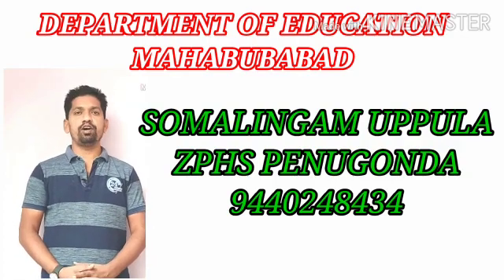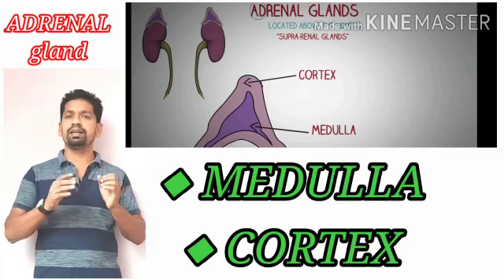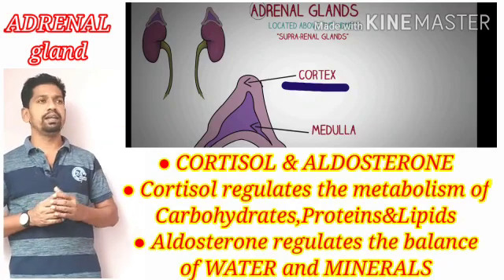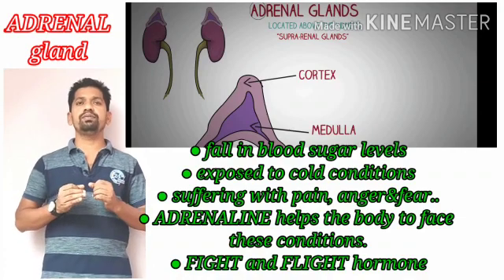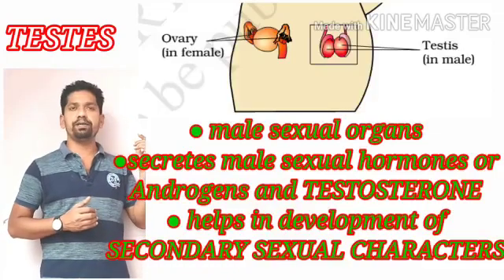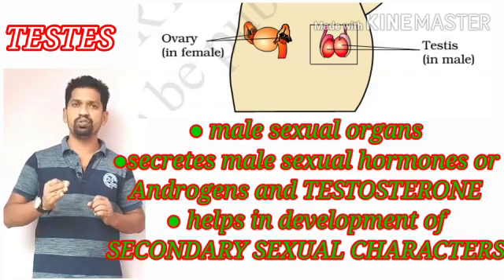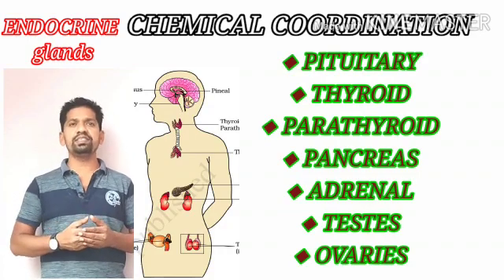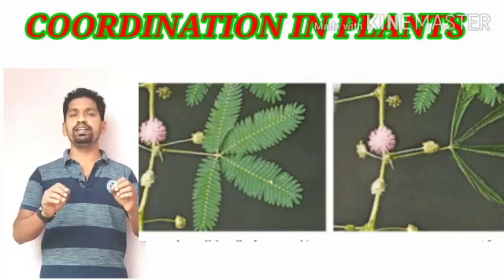10 th Class Biology / Chemical Coordination Part - 3 // Mahabubabad Education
By Somalingam ZPHS Penuvonda